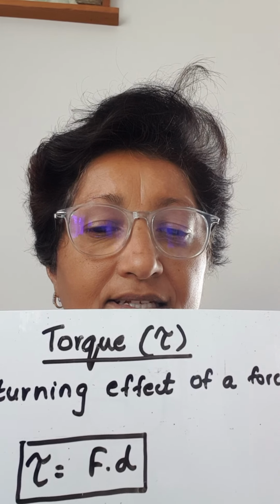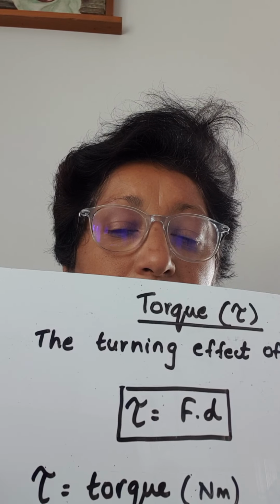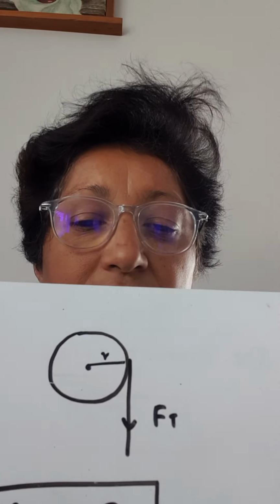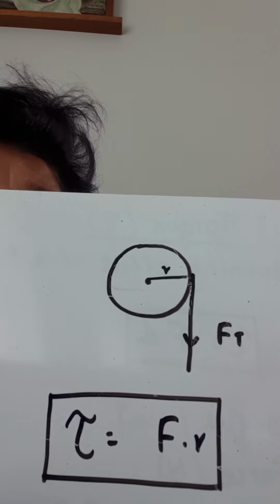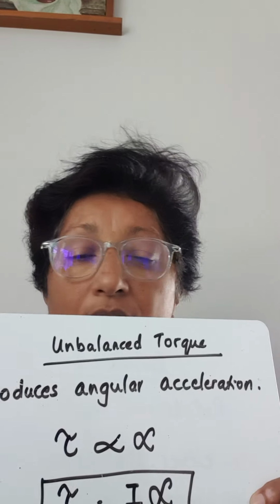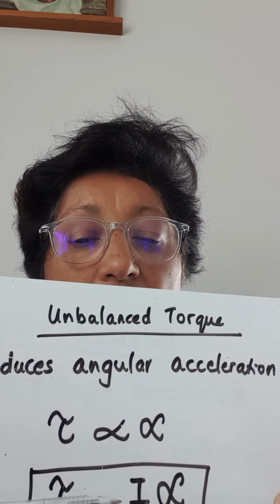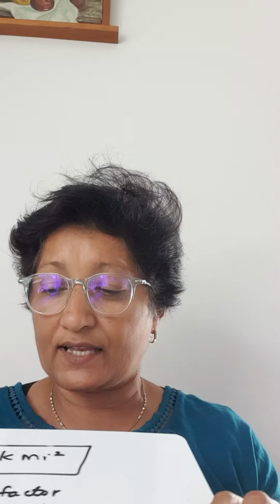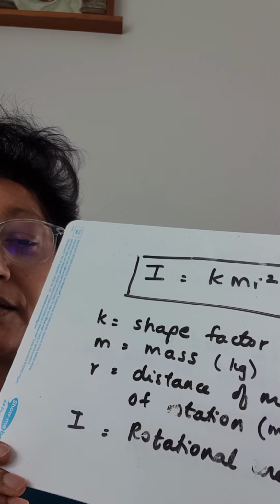Mrs John's lesson on Torque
Y13 physics lesson 5 on Rotational Motion